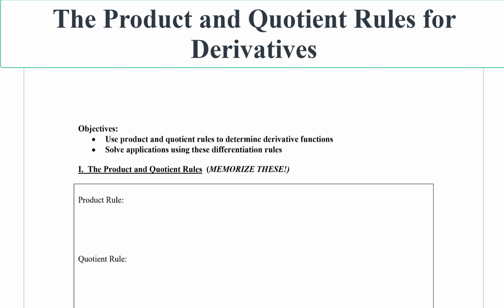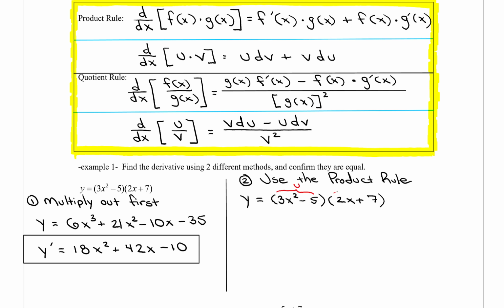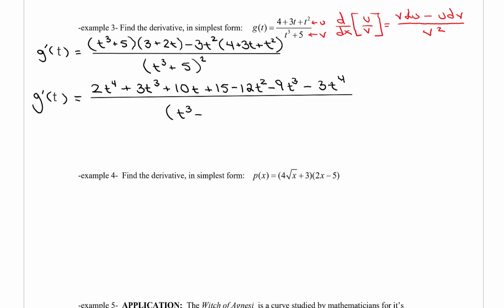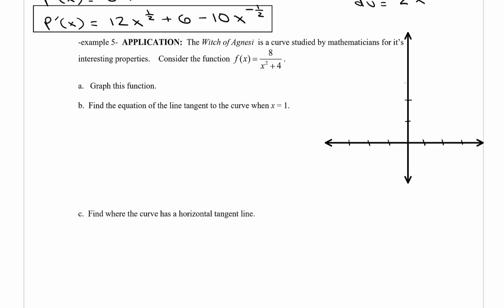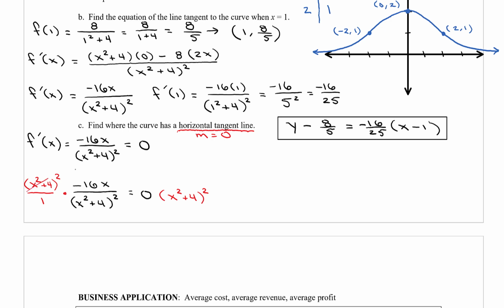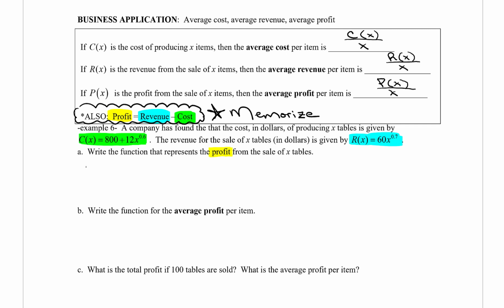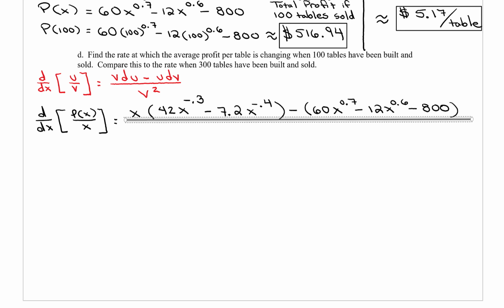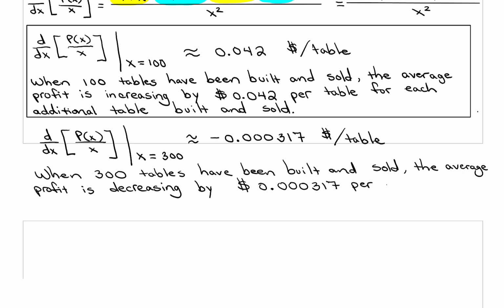1.6 Product and Quotient Rules for Derivatives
This video is about using the product and quotient rules to find derivatives of functions.